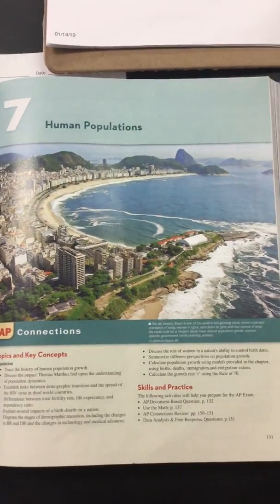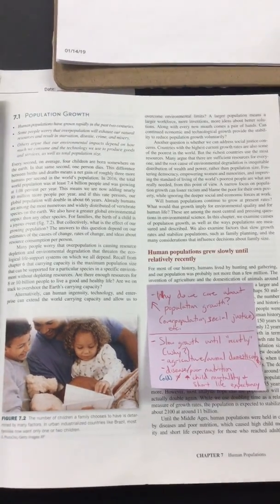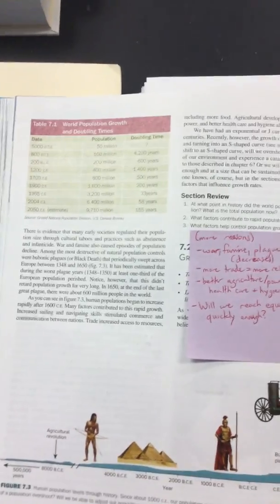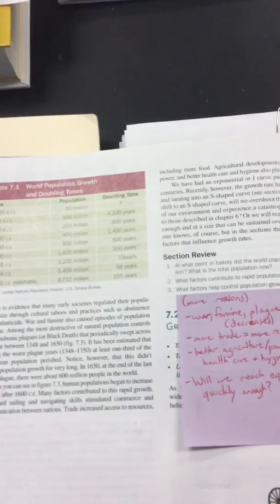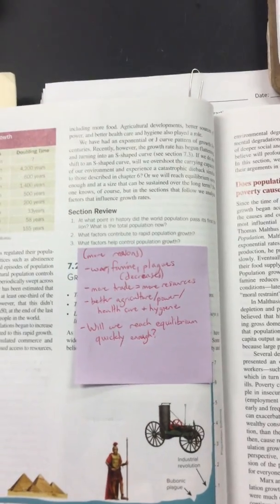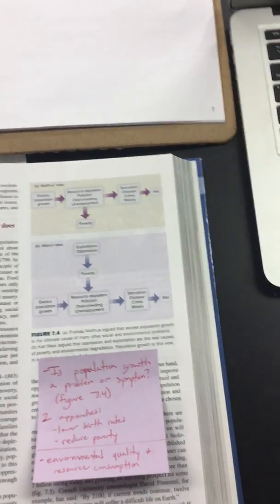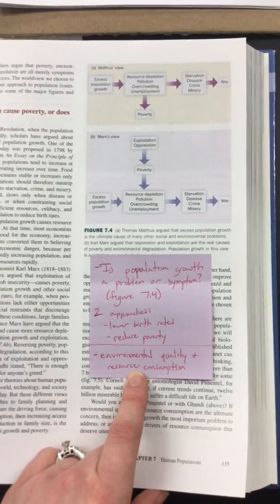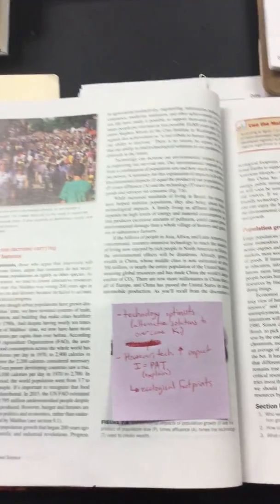Chapter 7.1-7.2 Sticky Notes Lecture